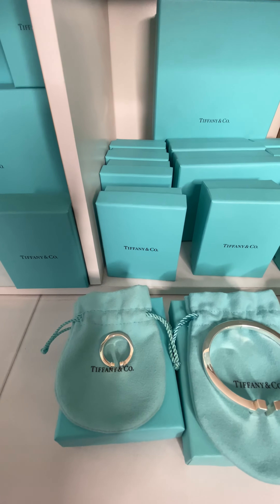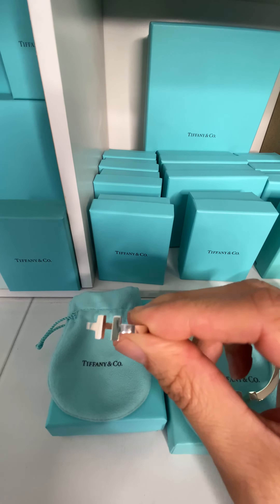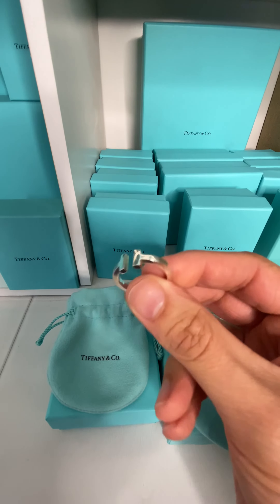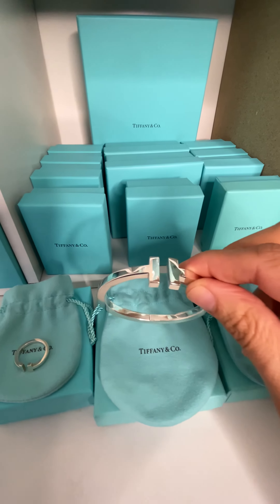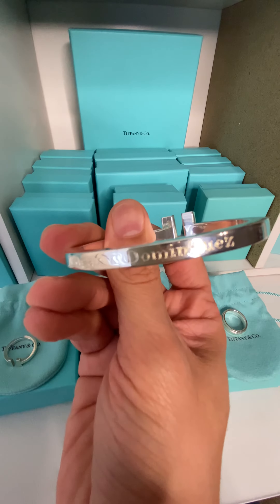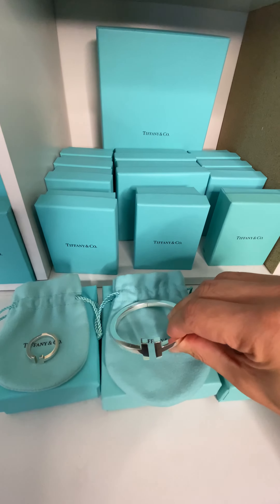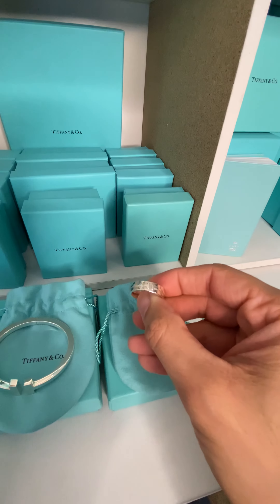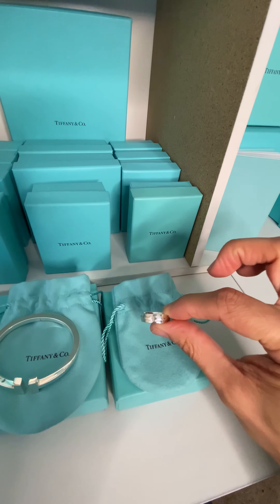TIFFANY & Co. T Jewelry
TIFFANY & Co. T Jewelry Sterling Silver
T Square Bracelet $1,250
T Square Ring $425.00
T Wide Ring $300.00